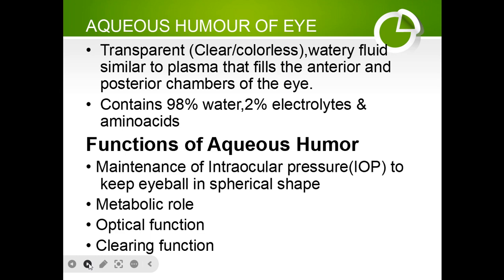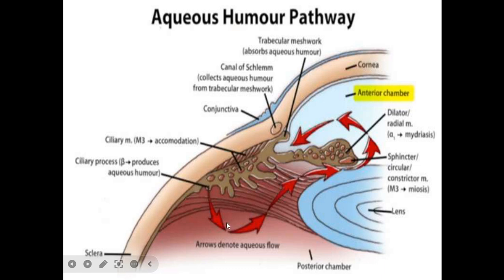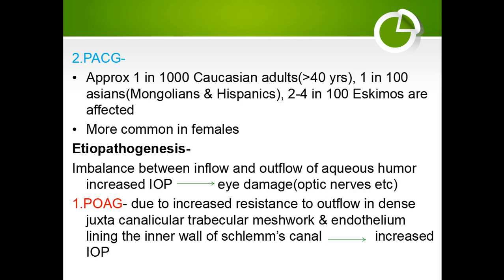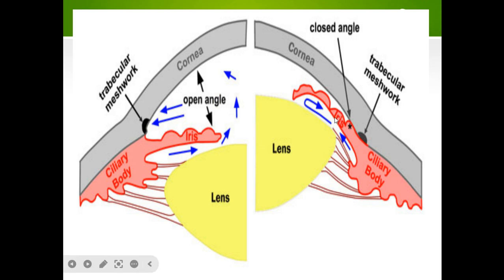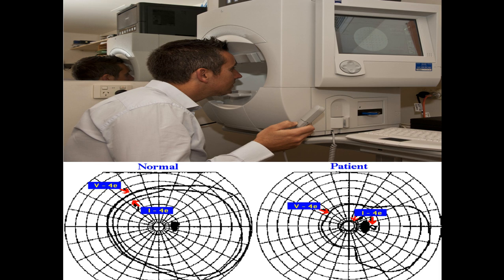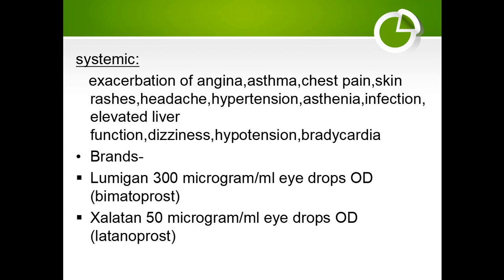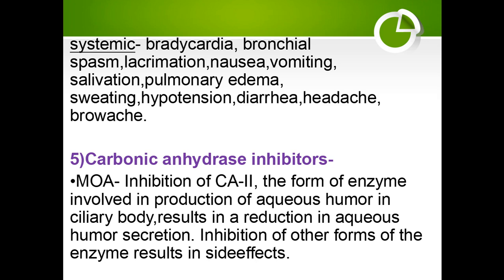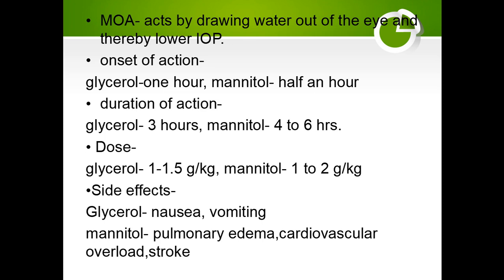pharmacotherapeutics of glaucoma| glaucoma of eye| pharmD 2nd year| PCI syllabus|therapy of glaucoma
Aqueous humor functions
outflow and inflow of aqueous humor
definition of glaucoma
types of glaucoma
epidemiology
etiopathogenesis
clinical manisfestations/signs & symptoms
lab investigations/diagnosis
treatment/therapy